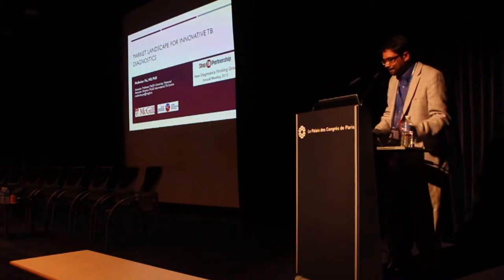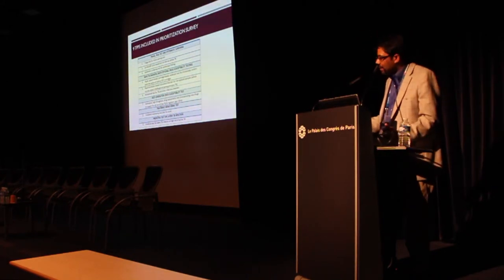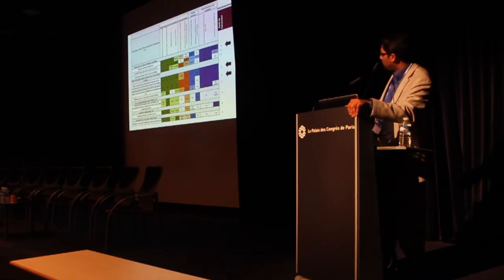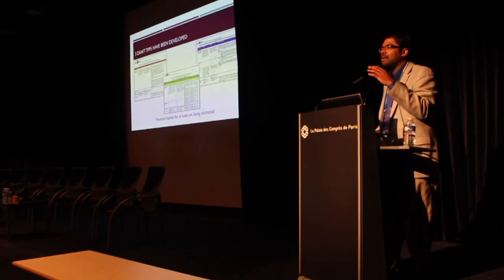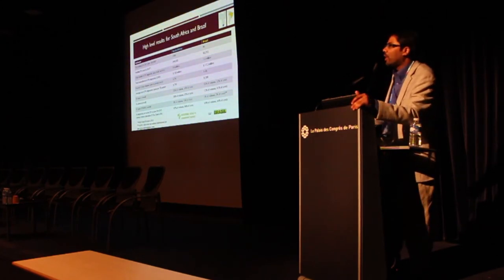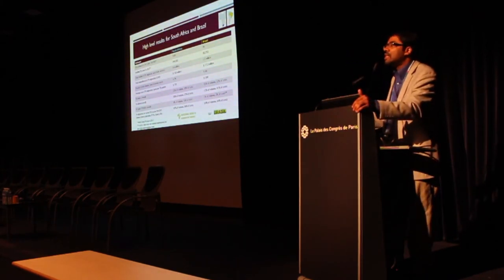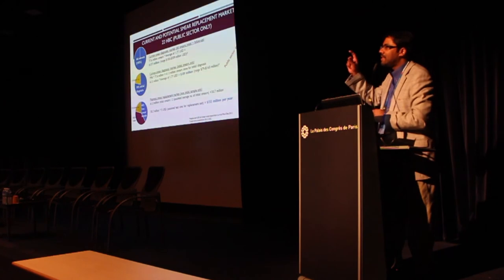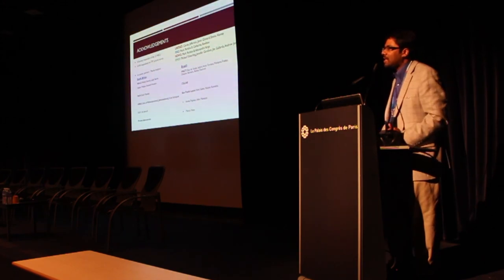The market landscape for innovative TB diagnostics - Madhukar Pai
Madhuka Pai of McGill University talks at the NDWG 2013 Annual Meeting about the market landscape for innovative TB diagnostics..

You can find out more about the work of the New Diagnostics Working Group